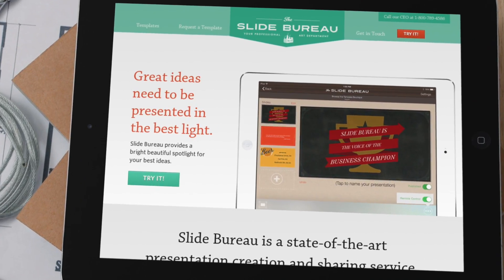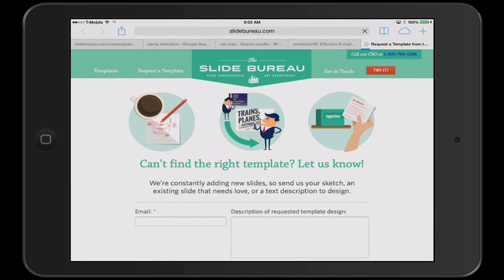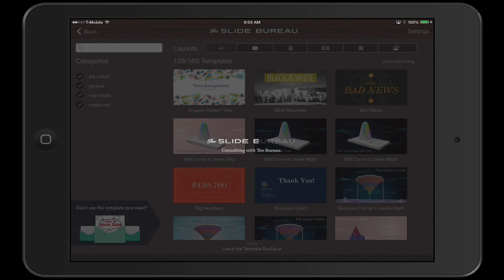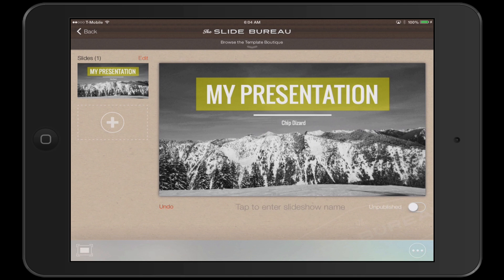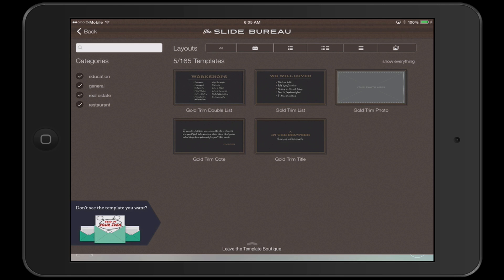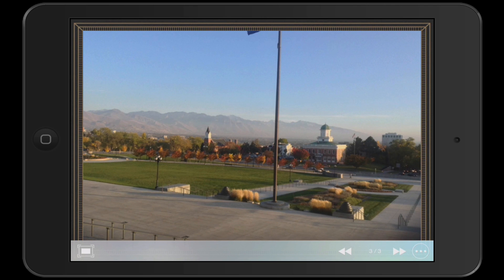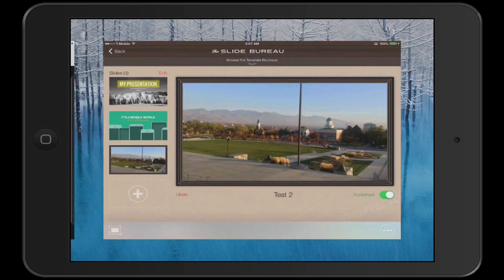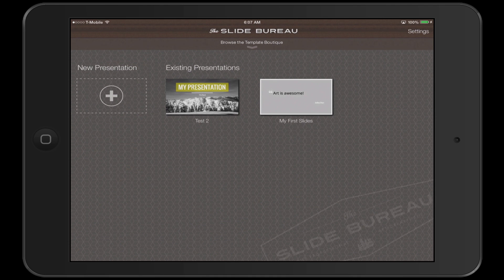Slide Bureau App Review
In this video I review SlideBureau an iPad presentation that allows you to create professionally designed slides without being a designer.